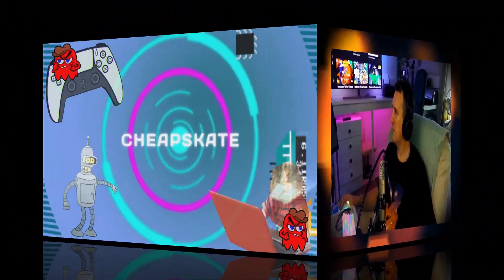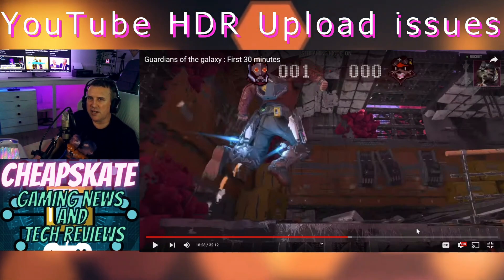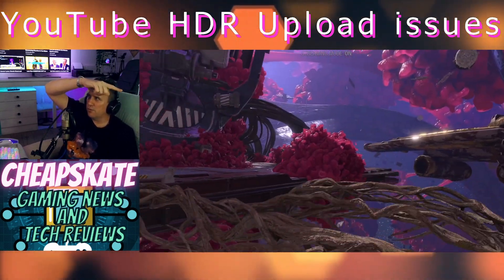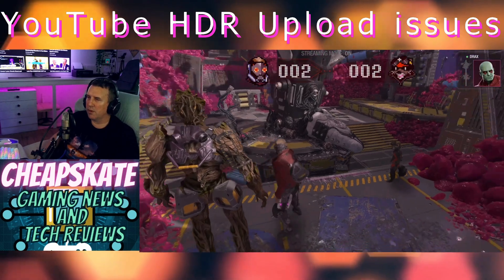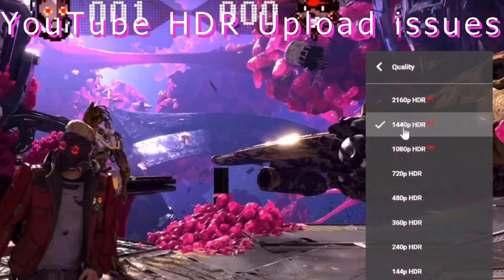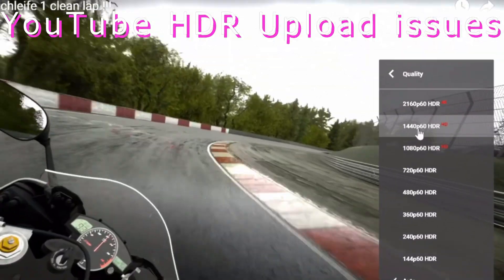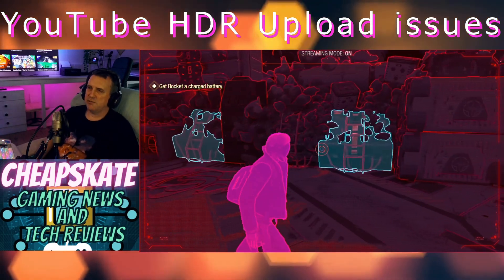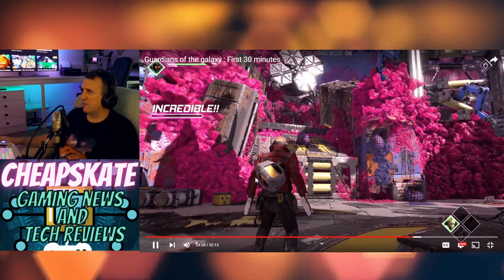YouTube has a HDR Uploading problem !!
If you make 60 FPS HDR content for YouTube then you may want to watch this video explaining how recently the whole Upload system for YouTube has been Borked  and 60 FPS videos will now only play at 30 FPS after the HDR content has finished processing .